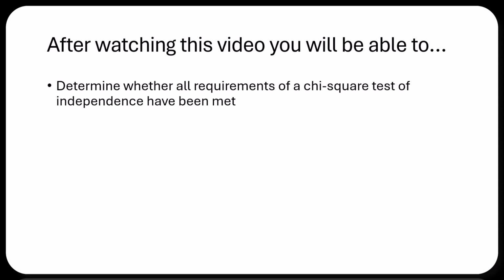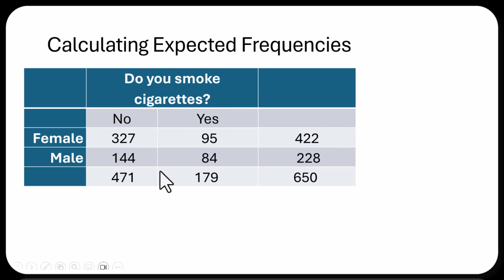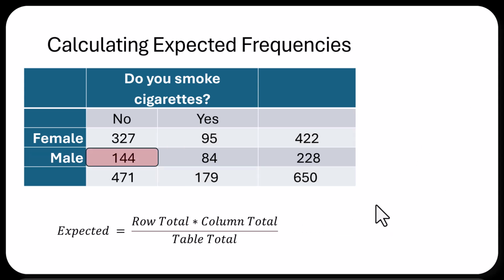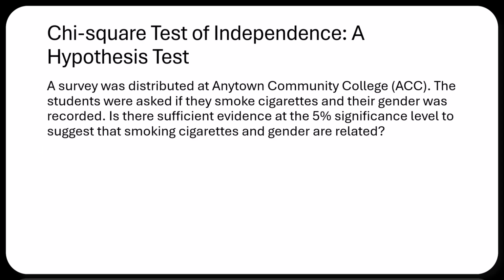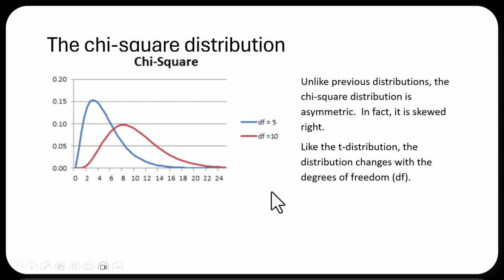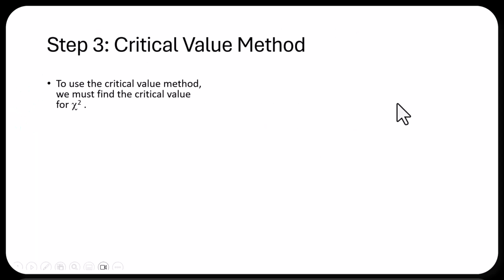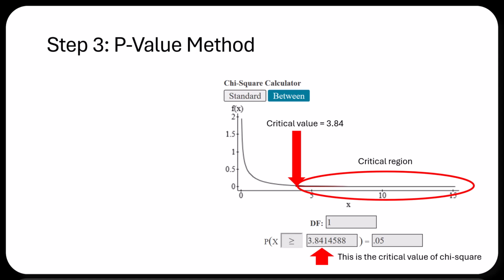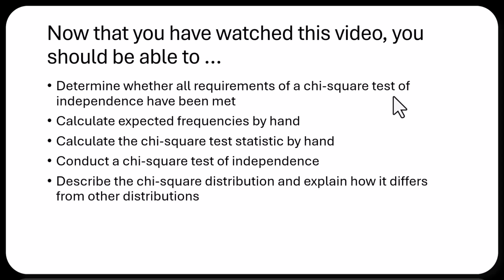The Chi Square Test of Independence (No Technology)